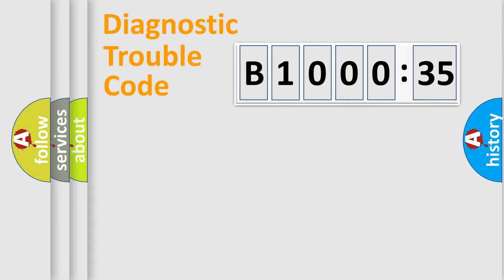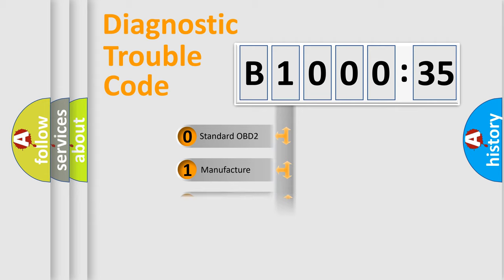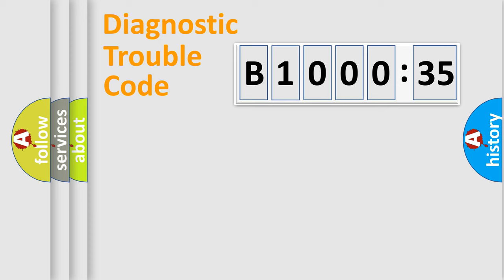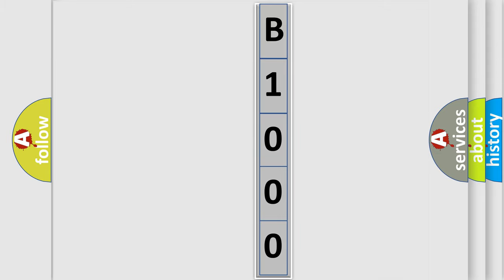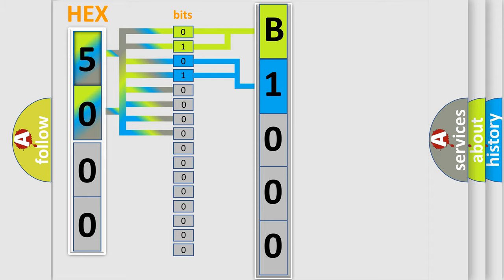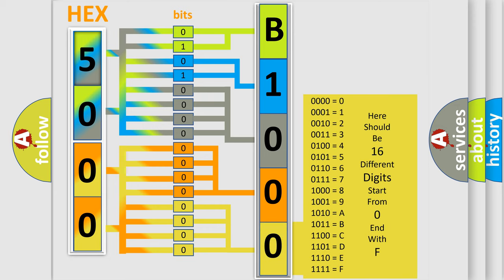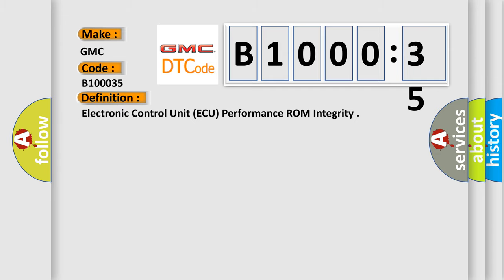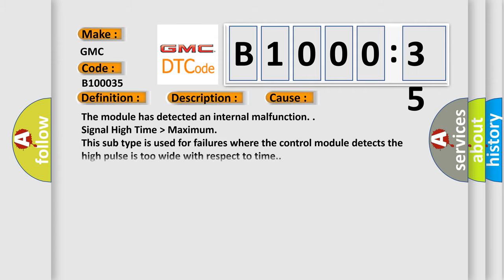DTC GMC B1000-35 Short Explanation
Contents:
0:21 Basic DTC analysis according to OBD2 protocol standard.
1:48 Insight into programming
2:58 A diagnostically understandable description of the Diagnostic Trouble Code
3:05 Basic error definition

Make:
GMC
Code:
B1000 35
Definition:
Electronic Control Unit (ECU) Performance ROM Integrity
Description:
The module runs the program to detect an internal fault when power up is commanded. The only requirements are voltage and ground. This program runs even if the voltage is out of the valid operating range.
Cause:
The module has detected an internal malfunction.
Failure Type:
Signal High Timehigher thenMaximum
This sub type is used for failures where the control module detects the high pulse is too wide with respect to time.